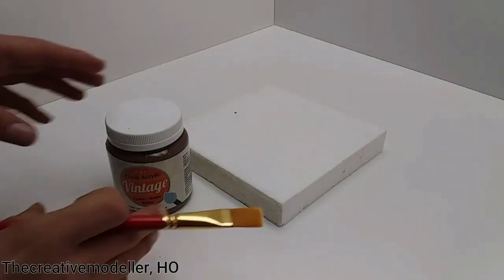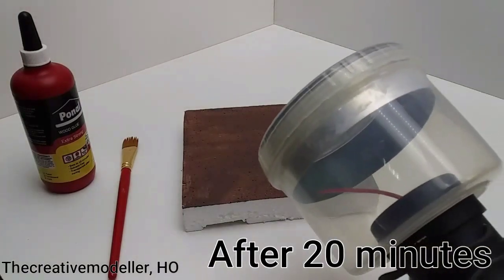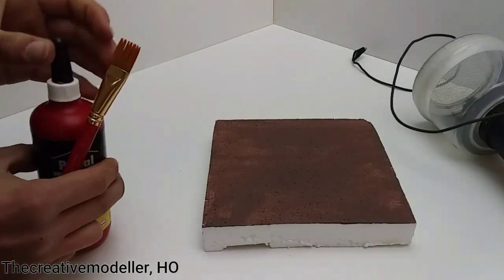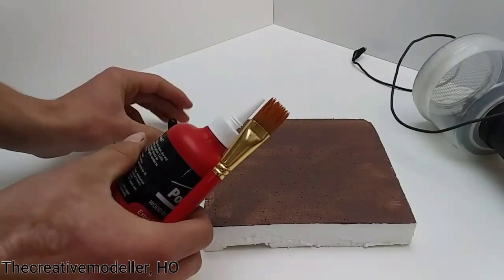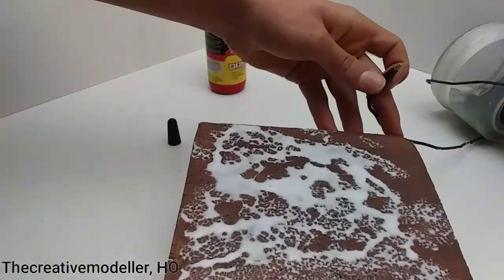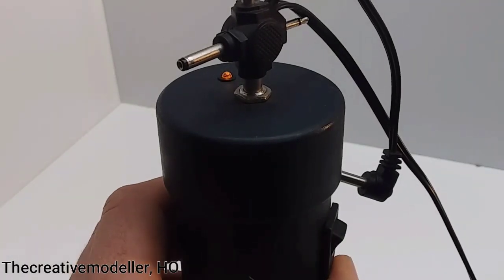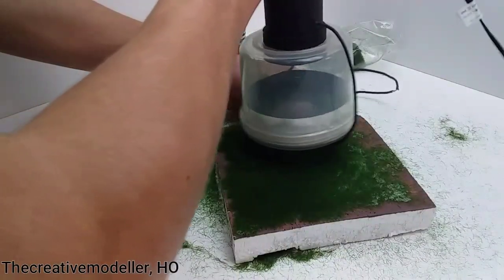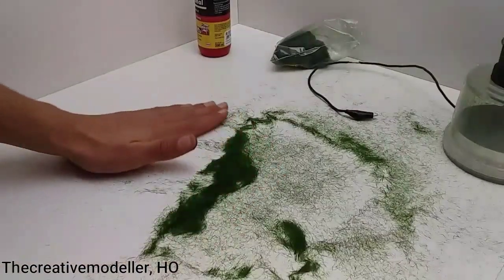How to apply static grass, with applicator - model railroad.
How to apply static grass,  basic video.